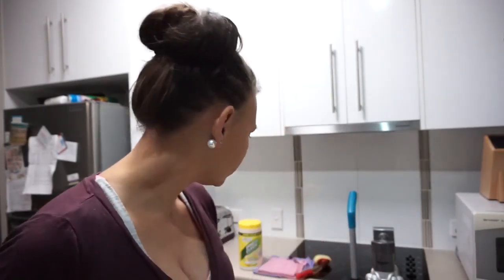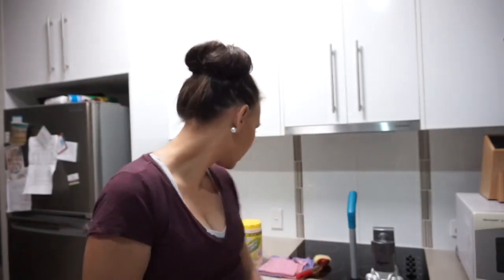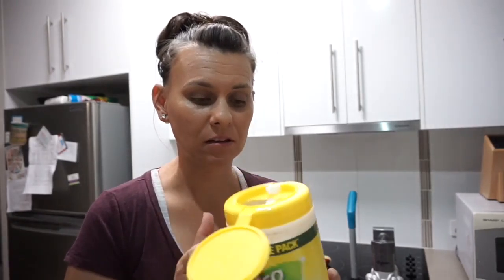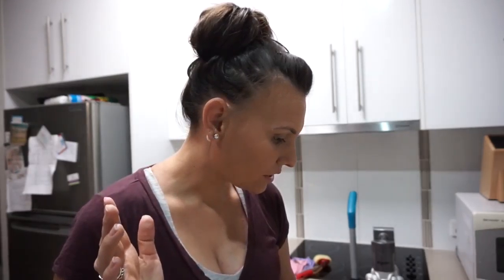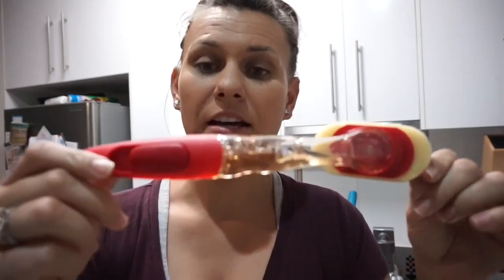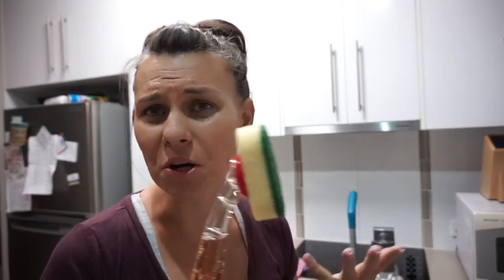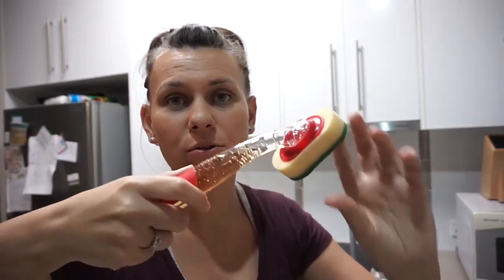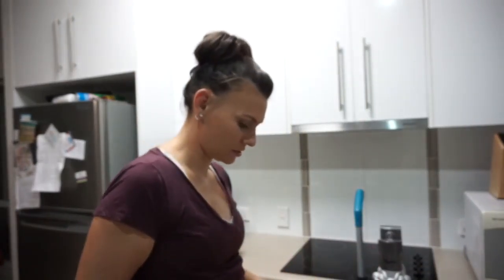Top 5 Cleaning Items | VLOG | Episode 5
5 FAV Cleaning Items | Daily VLOG Episode 5
- Dyson Stick Vacuum Cleaner
- Norwex Enviro & Window Cloth
- Kitchen Wipes
- Dishwashing sponge with soap dispenser
- Kmart Spray Mop

I decided to start a channel to share our daily activities with family and friends as we recently moved over 6 hours away from them. So feel free to stick around and have a peek into the life of my little family!